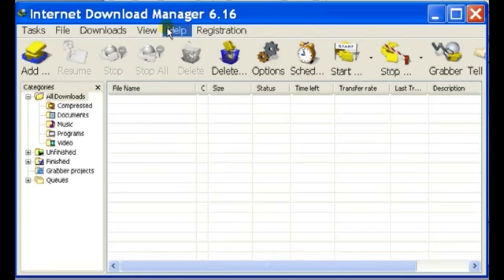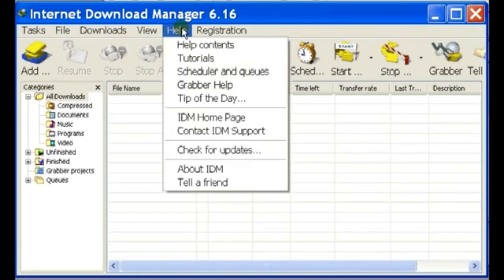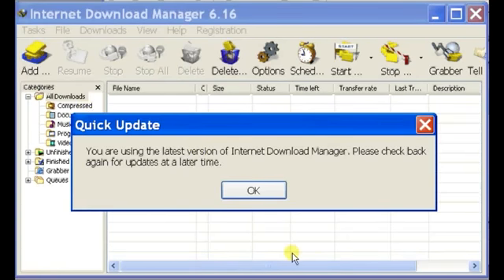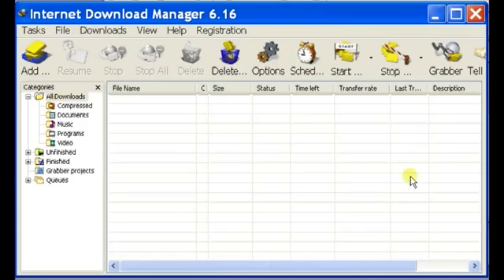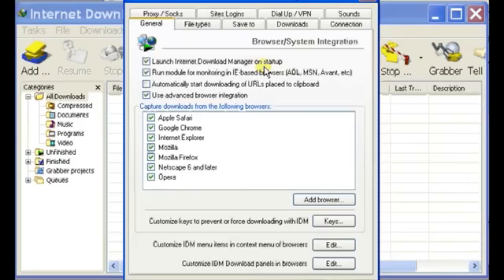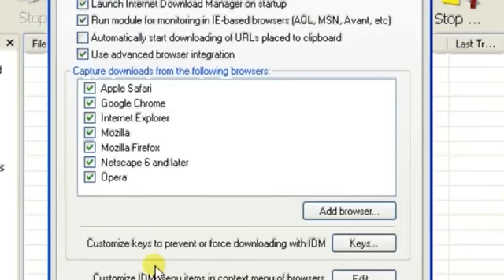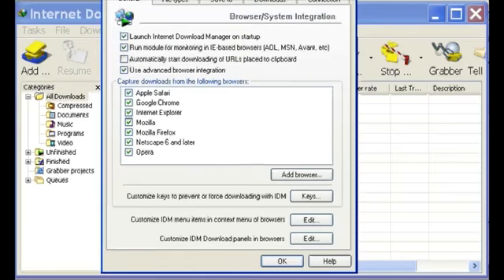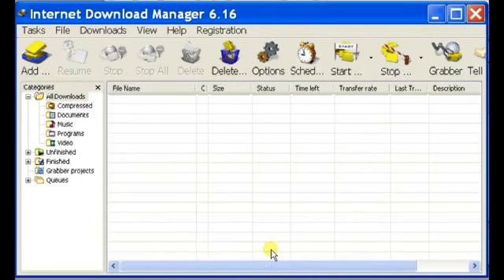How to Enable Internet Download Manager in Firefox Chrome & Firefox Tips1393